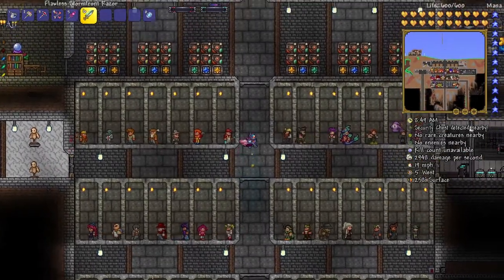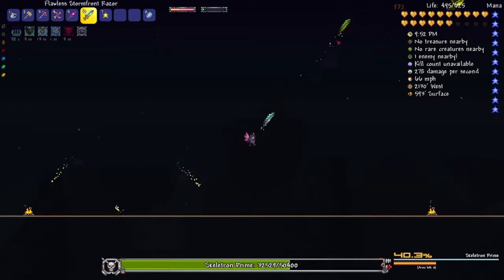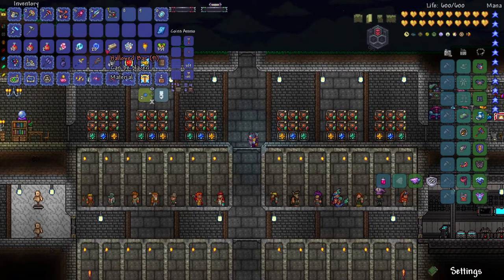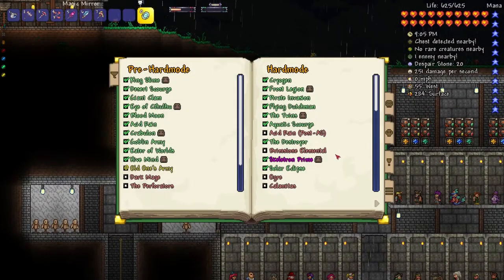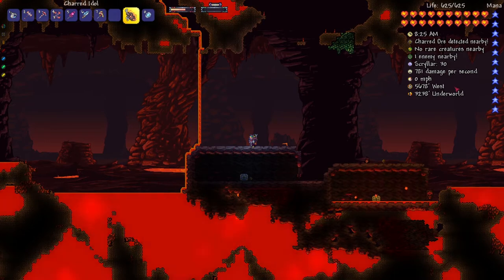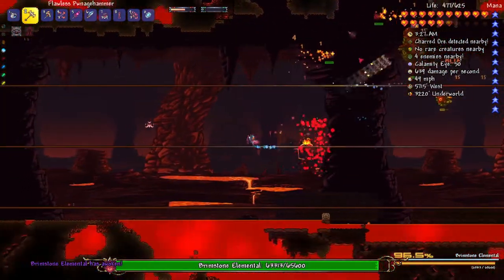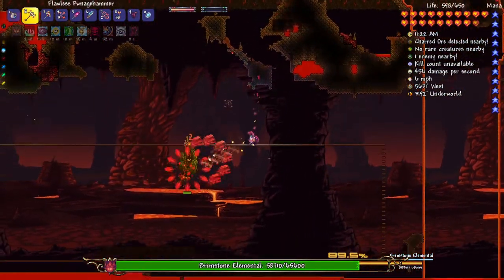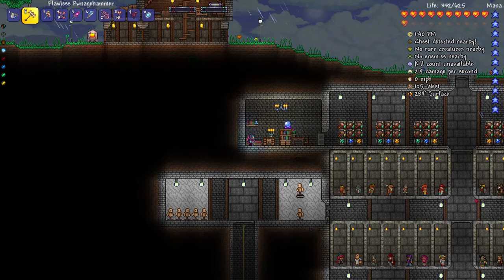The Brimstone Elemental, Skeletron Prime, And The Pwnagehammer | Terraria Calamity Ep 10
I hope you enjoy/enjoyed the video. Here's a list of all the mods I used and what they do. Let me know if you have any questions or suggestions in the comments below. Any advice is welcome since I'm new to calamity. These mods are updated for the newest episode of my let's play so there may be mods on the list that aren't in the video or mods in the video that aren't on the list.

All of these mods are available through tmod loader and are endorsed by the makers of the game. All mods are incredibly easy to installs so get ready.

1. Begone, Evil
- disables the spread of corruption and crimson. It also stops corruption from spawning when you break demon alters.

2. Which mod is this from
- lists the mod that an item is from in the item description. This is useful if you have many mods installed.

3. Yet another boss health bar
- Adds a massive health bar at the bottom of your screen for bosses. This is useful because you no longer have to look at the tiny vanilla health bar for bosses.

4. Boss checklist
- Adds a menu where you can see the order you're meant to fight bosses and how to summon them.

5. VeinMiner v1.3.1
- Allows you to destroy large veins of ore/blocks at once.

6. Recipe browser
- shows all the recipes you can craft and also acts like a portable guide.

7. AlchemistNPC lite
- Adds a NPC that sells potions and herbs.

8. Use control to quick trash
- Allows you to toggle quick trash using control.

9. sleep mod v1.2.1.1
- Lets you sleep in beds to skip time and stop rain

10. Better taxes
- increases the amount the tax collector can hold and allows him to put taxes directly into your piggy bank.

11. Block swap
- allows you to swap blocks with other blocks.

12. Smart doors
- automatically opens and closes doors when you run into them.

13. Calamity (no music)
- adds many boss fights, items, weapons, biomes, structures, and game mechanics.

14. Calamity mod music
- Adds custom music to Terraria. This is meant to go with the Calamity mod.

15. Magic Storage
- Adds Basically Infinite Storage Containers.

16. Luiafk
- Adds many quality of life changes and saves you a LOT of time.

17. AutoReforge
- Allows you to select a reforge that you want and get it almost instantly.

18. Autotrash
- Lets you select items to be autotrashed or sold whenever you pick them up.

19. Omniswing
- lets you auto swing any weapon

20. Helpful NPCs
- Adds a couple new NPCs that sell useful items.

21. Wings slot
- Adds a special accessory slot for wings.

22. Infinite and unconsumable boss summons
- Adds crafting recipes for boss summons that are not consumed on use.

23. No more tombs
- You don't drop tombs on death